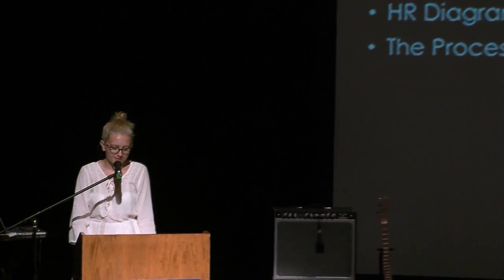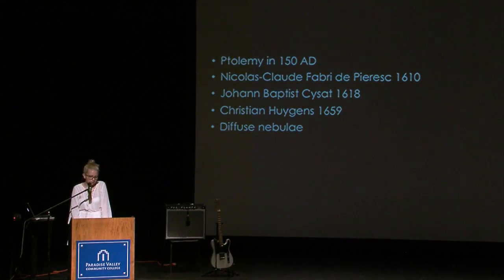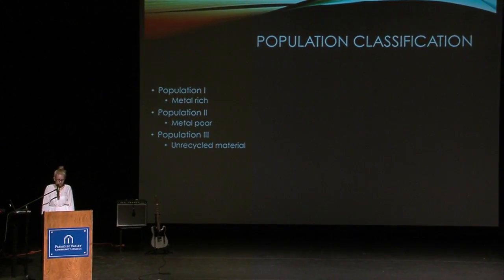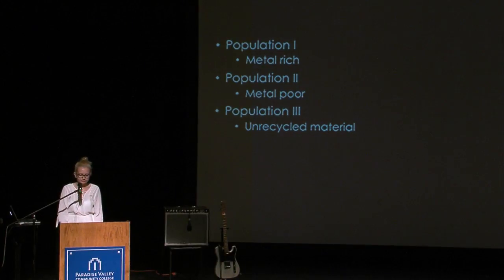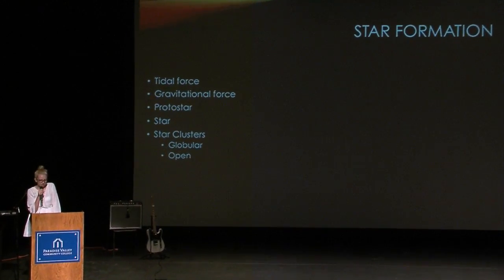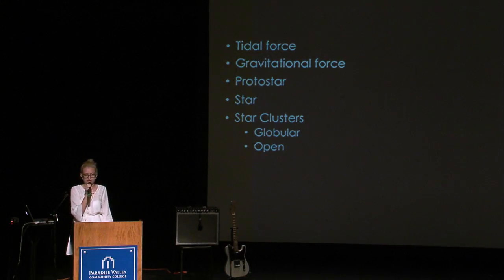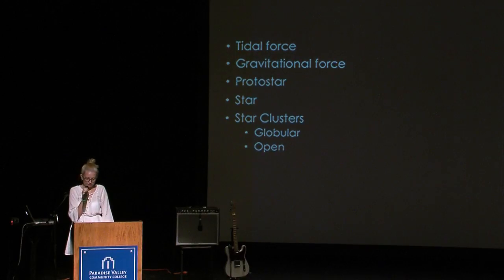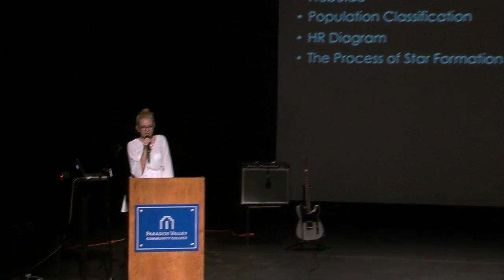Chelsey Wilburn - Once More, From the Beginning: Star Edition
The 22nd Annual Mancini Science Symposium was held on May 12, 2016. Students enrolled in Astronomy, Chemistry, and Physics classes from PVCC participated in this event.